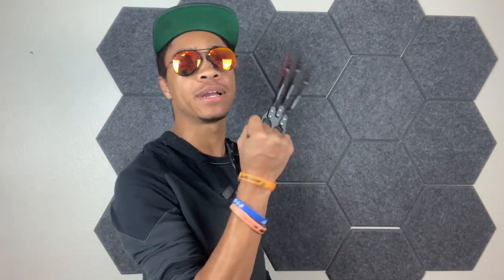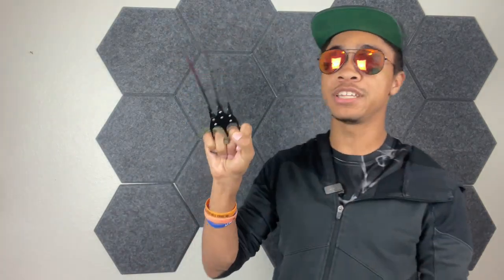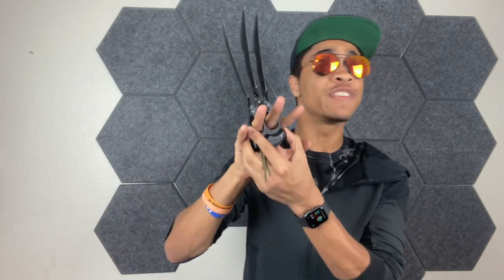Real Wolverine Claws | Everything You Need To Know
Wolverine is one of the most famous superheroes out there. So who wouldnt want to use the real life equivalent of wolverine claws. Enjoy the video and let me know what other videos you would like to see in the future, i really do take your ideas to heart!

=Links